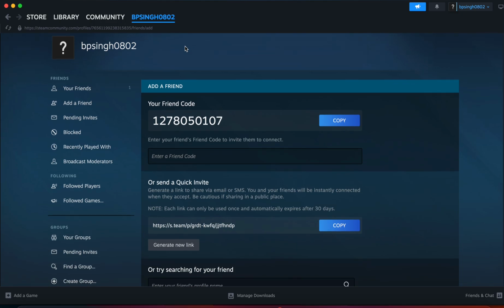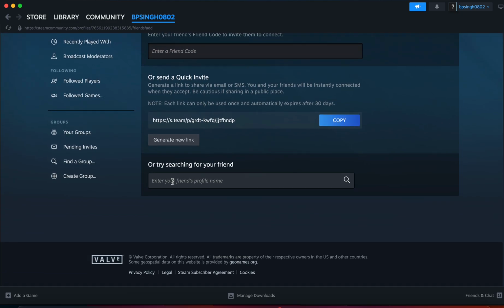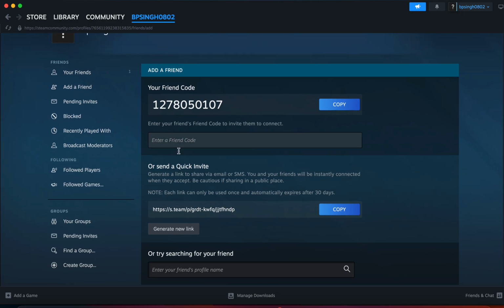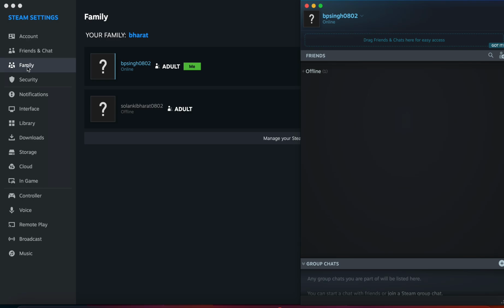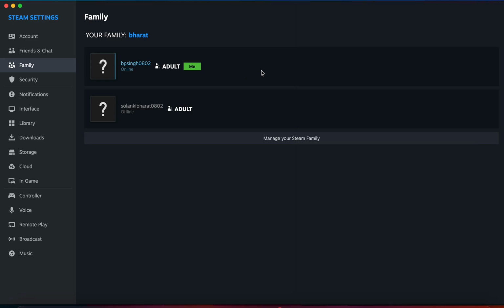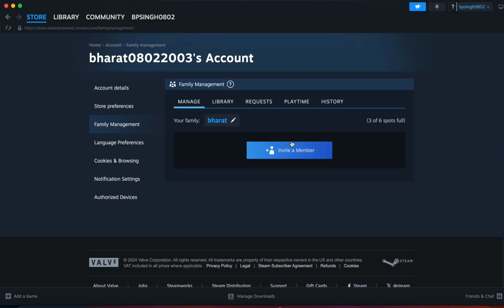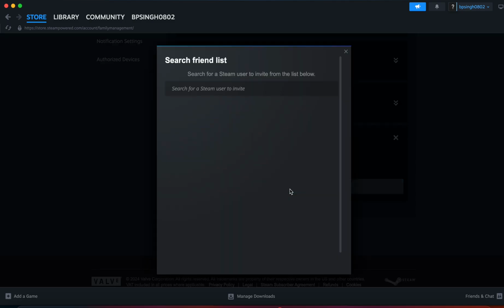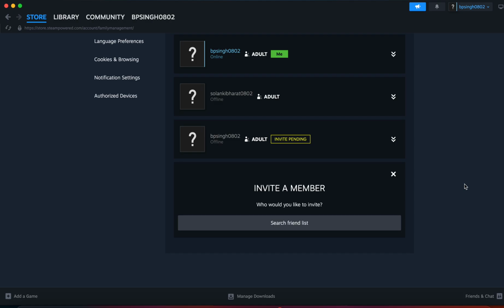How To Invite Someone To Steam Family Sharing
Find Out How To Invite Someone To Steam Family Sharing So They Can Access Your Games.

0:13 Step 1: Click On Friend And Chat Option
0:20 Step 2: Go To Add Button
0:30 Step 3: Add The Friend Through Link Or Code
1:05 Step 4: Open Steam Settings
1:10 Step 5: Go To Family Section
1:17 Step 5: Send An Invitation Via Email Or In Person